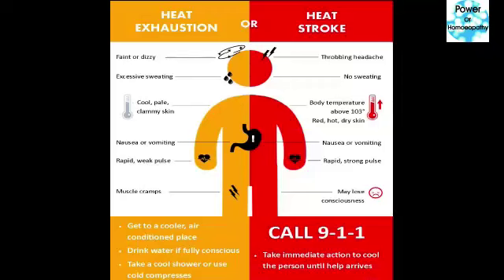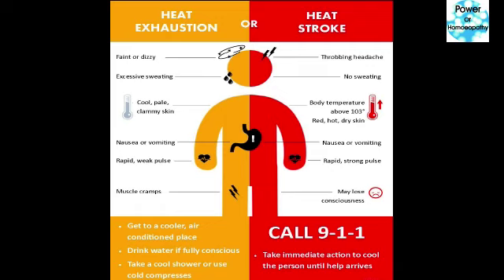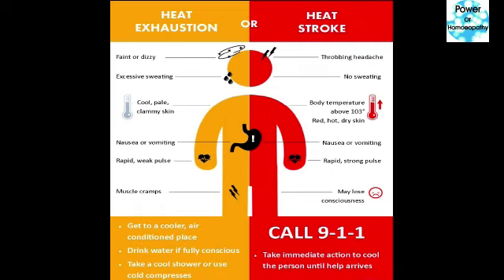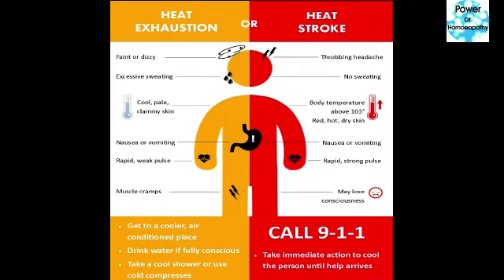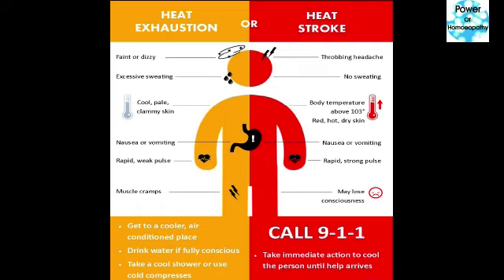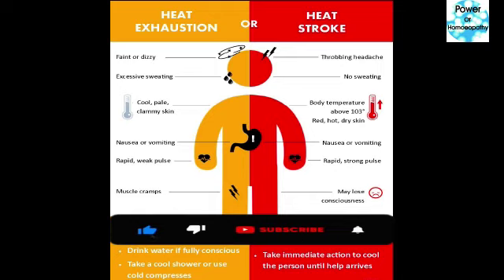Heat Wave ! Heat Exhaustion ! Heat/Sun Stroke ! Summer ! Stay Safe by Taking Precautions.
Power Of Homoeopathy

Dr. Omer Ali Wasiq
Dr. Dilbara Fazal

we practice homoeopathy.